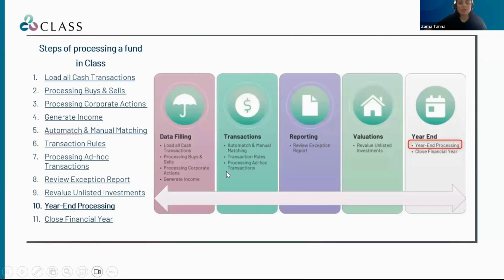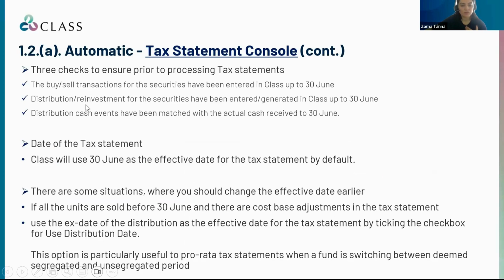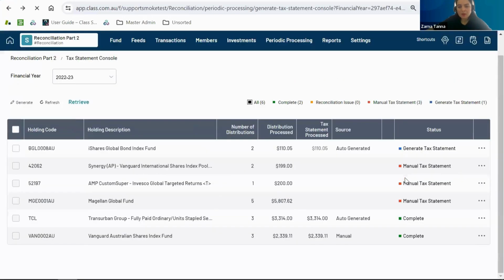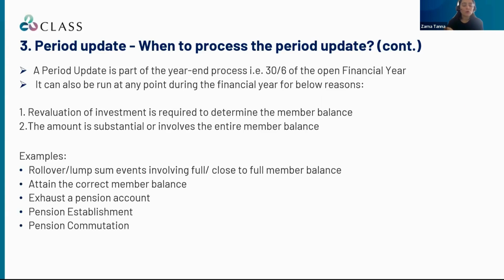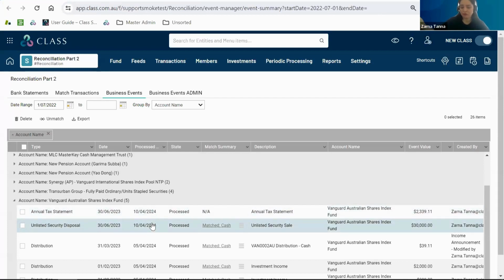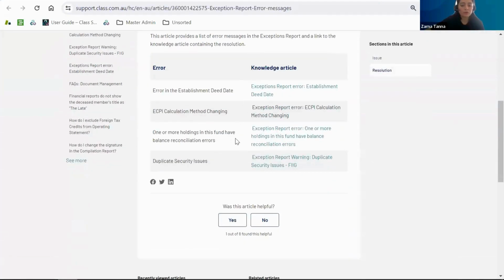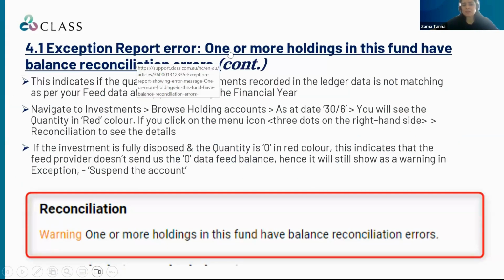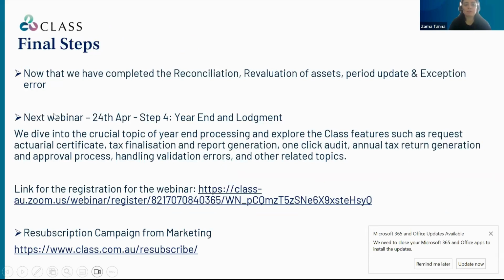Step 3: Reconciliation Part 2 and Reports